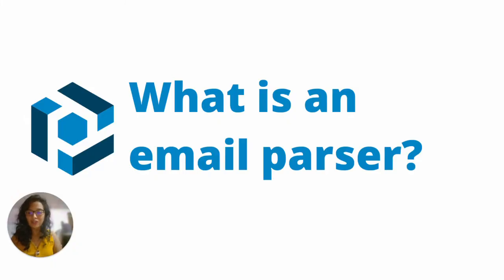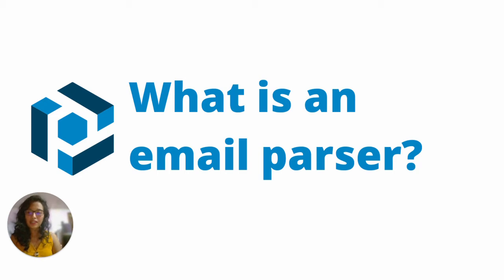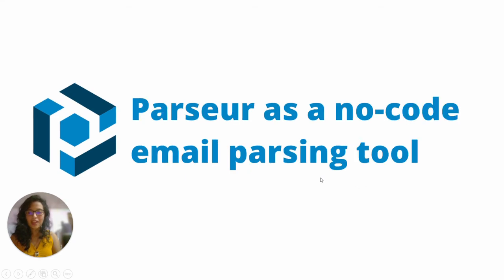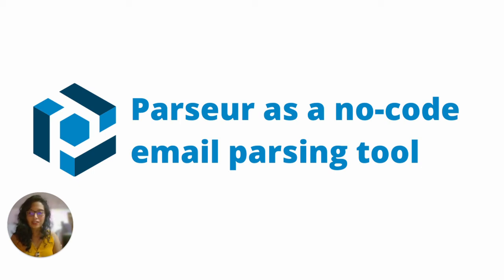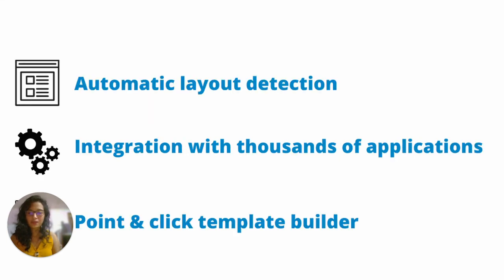What is an email parser?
In this video, we are going to talk about what is an email parser and the benefits of using an email parser.

Here’s what I’m going to cover in this video:

0:05 - What is an email parser

0:28 - Parseur as a powerful mail parser tool

0:51 - Benefits of email parser

Do you have any questions about integrating an email parser into your business?

About Us:

Parseur is a powerful document processing automation tool that extracts data from emails, PDFs, and other documents. Parseur is integrated with thousands of applications, including Zapier, Power Automate, IFTTT, and Integromat.